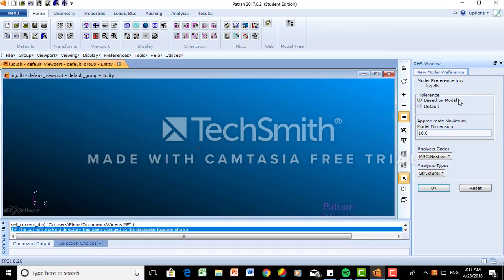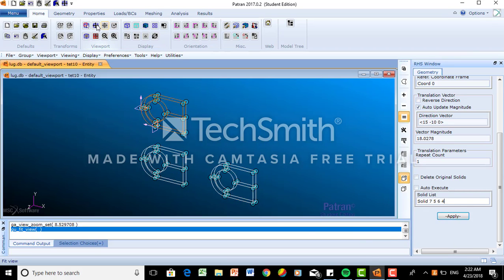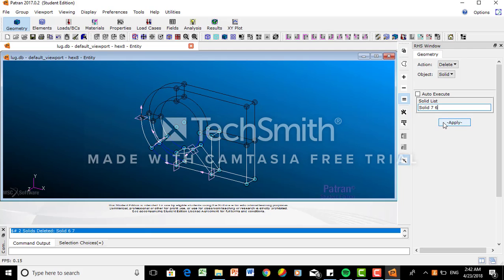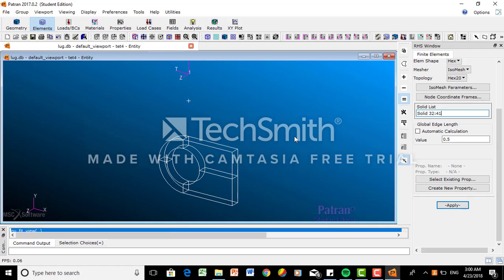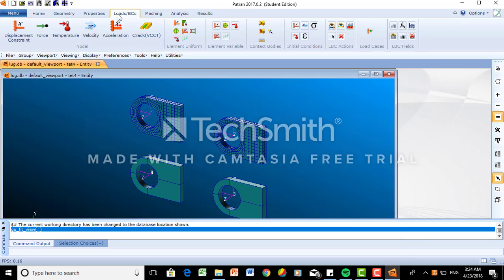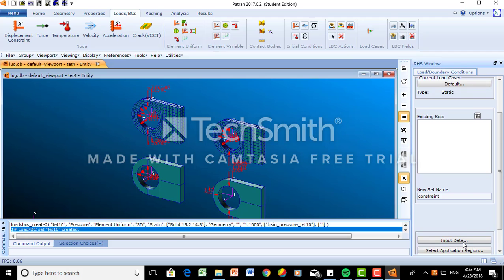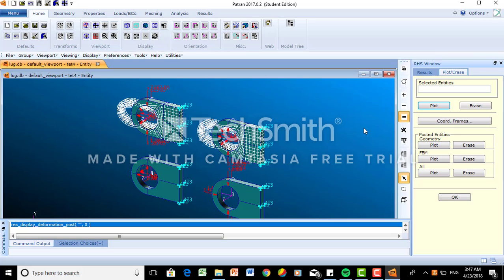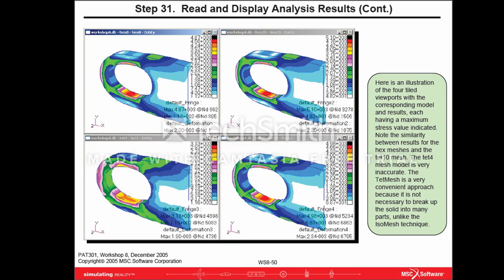WORKSHOP 8 - VARIOUS METHODS OF SOLID MESHING